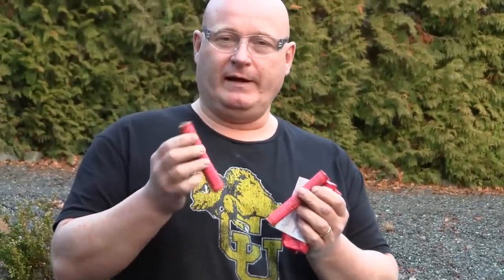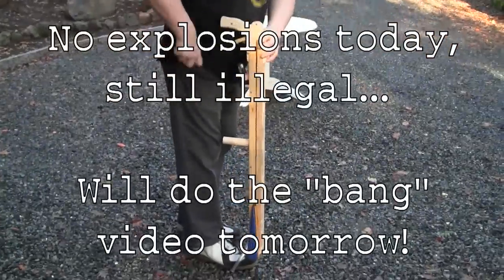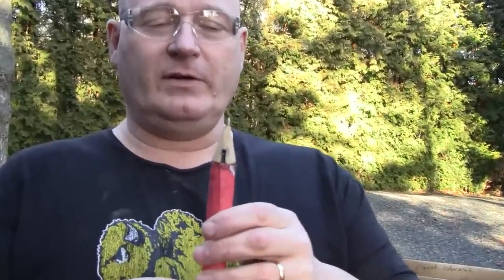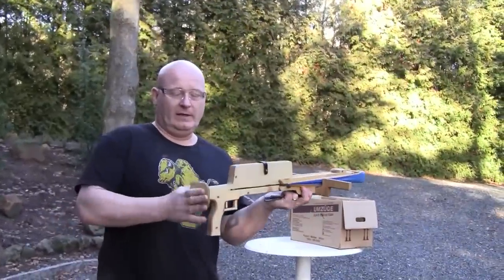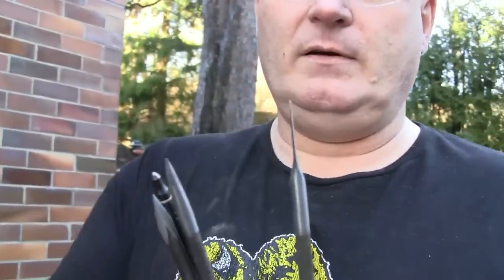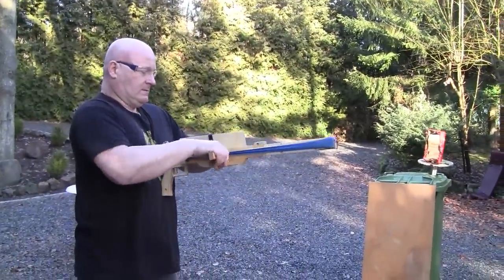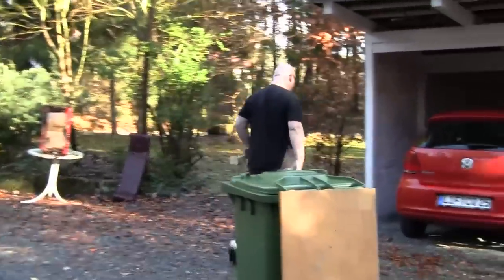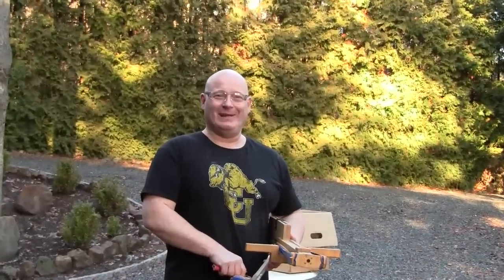Shooting dynamite sticks with the slingshot!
...well, not quite :)

But category II firecrackers! Those are legal to be used in Germany, but only for two days each year... the 31st of December, and on January 1st. So this is part 1 of the firecracker video, part 2 (with the real explosions) will follow one day later (on the 31st of December).
2 gramms of black powder in a tight cardboard "cigar" make a pretty loud bang! In order to make these bangs more spectacular, it is desirable to shoot them as high into the air as possible. A special slingshot crossbow has been designed, chambered for the strongest legal firecrackers. The weapon is a breech loader, and an integrated storm lighter allows the shooter to light the fuse when the weapon is all ready for the shot.

The weapon launches the firecracker with tremendous force. The blunt object easily chrashes through a moving card board box, and - equipped with a wooden tip - even goes in all the way into a block of ballistic gelatin.

In part 2, you will be able to see - in slow motion - what happens when a firecracker goes off INSIDE a gel block...

Also, an update about the 9"-nail-shooter (repeating pump action slingshot crossbow) is given. See different "ammo" types, and even longer range shooting.